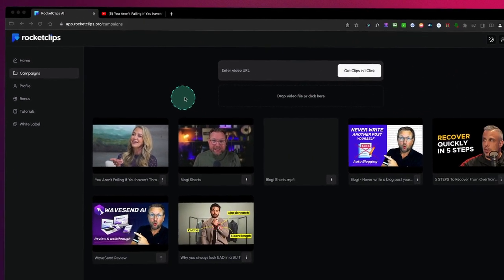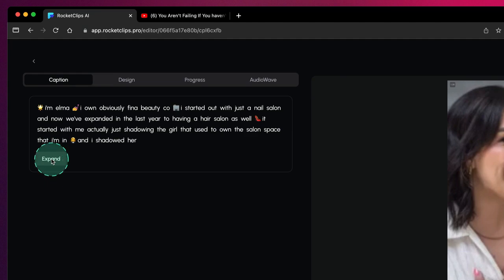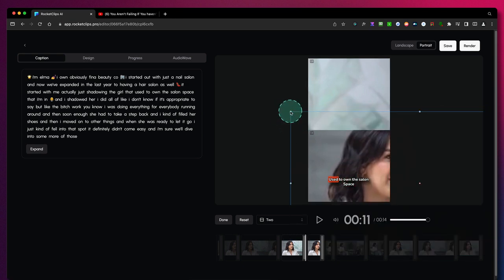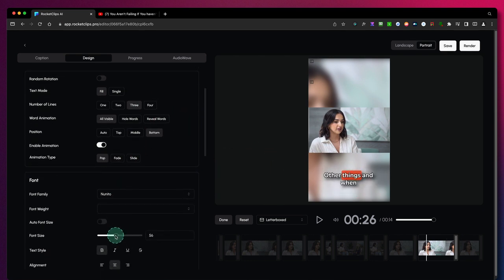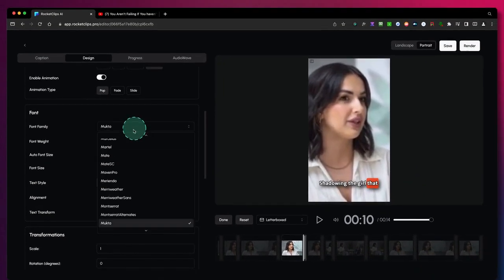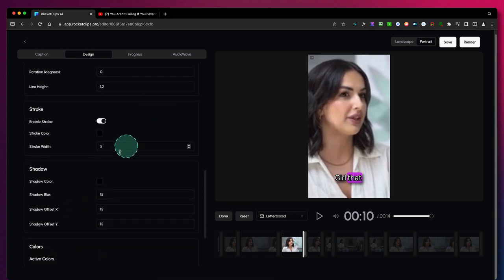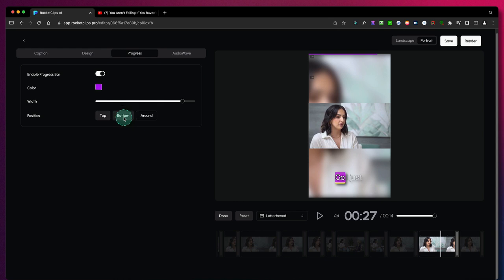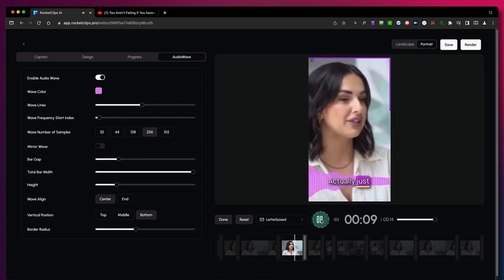RocketClips AI Review | RocketClips AI: Turn Long Videos into Viral Clips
to find out more about RocketClips AI Review

Welcome to our RocketClips AI Review, where we explore the groundbreaking features of this AI-powered video editing tool! 🌟 If you’ve been looking for a way to streamline your video creation process and maximize your reach on social media, RocketClips AI is the solution you’ve been waiting for.

In this video, we’ll provide an in-depth RocketClips AI Demo, showing you how to turn a single long video into 10 engaging clips with just one click. Our step-by-step guide will highlight the efficiency and effectiveness of RocketClips AI, making your editing tasks a breeze.

Learn how to leverage the AI’s ability to detect key moments, clip and crop your video, and generate accurate captions in multiple languages. This powerful tool is designed to help creators, marketers, and businesses expand their audience and enhance their content strategy.

for more detailed review

●▬▬▬▬▬▬ Recommended Products ▬▬▬▬▬▬▬●